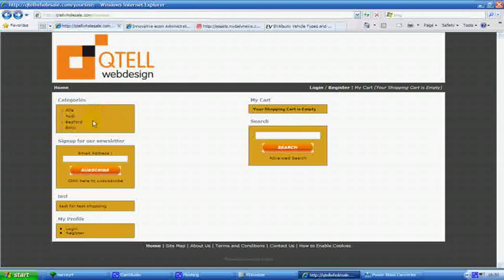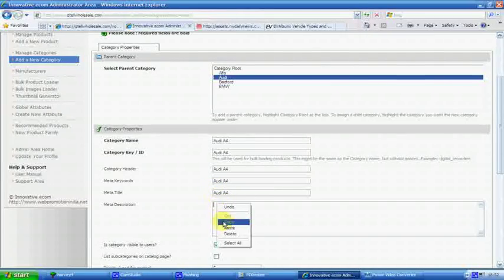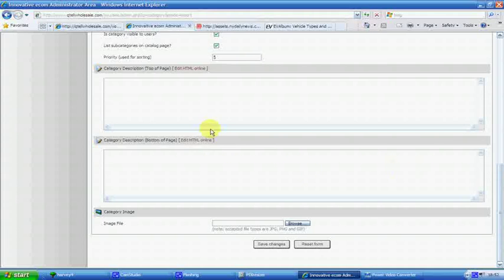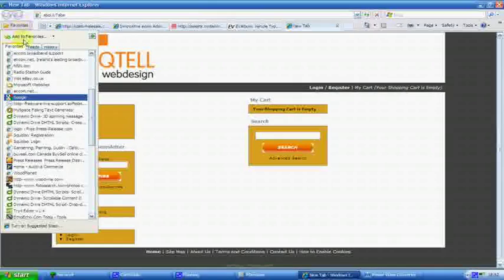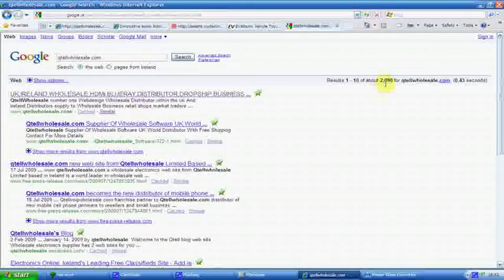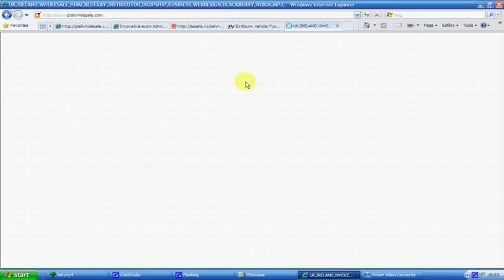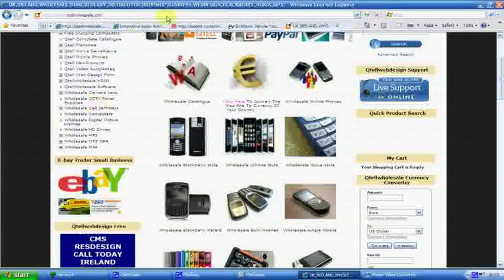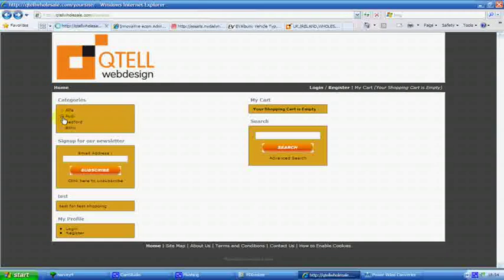Business 2 Business web design Add A Sub-Catergorie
looking for a business or home personal web site with flash, 14 day free trial for this type of web site can be used fo just about anything and ranks very high in Gooole yahoo bing and other major search engines, with video trainning you could end up with a web